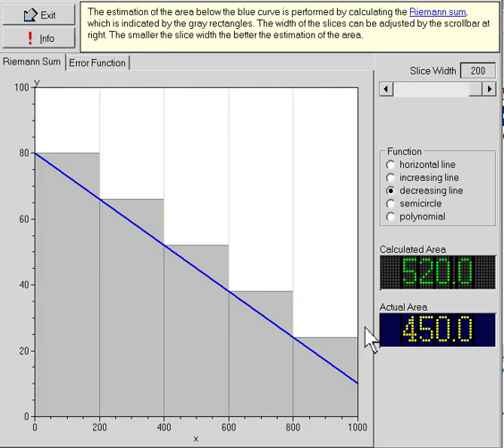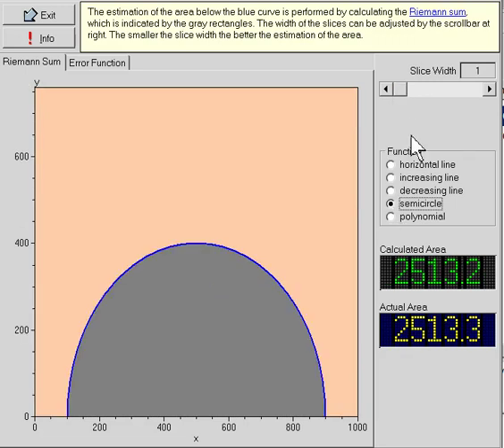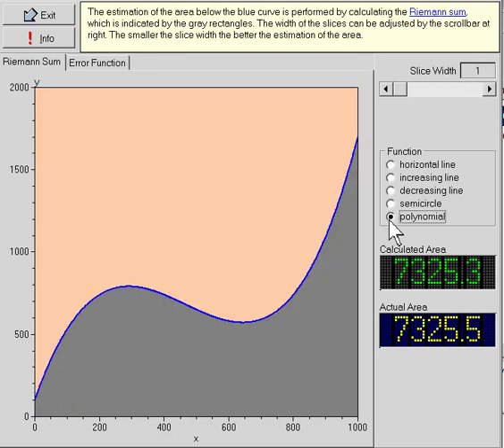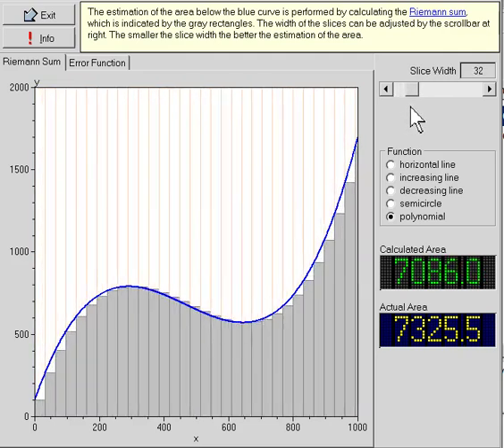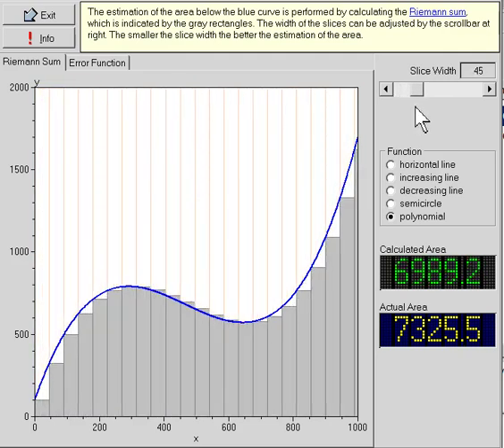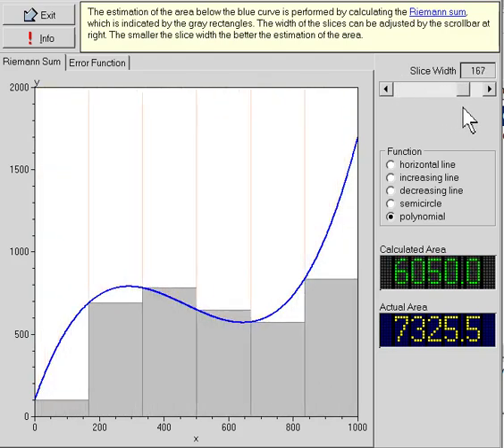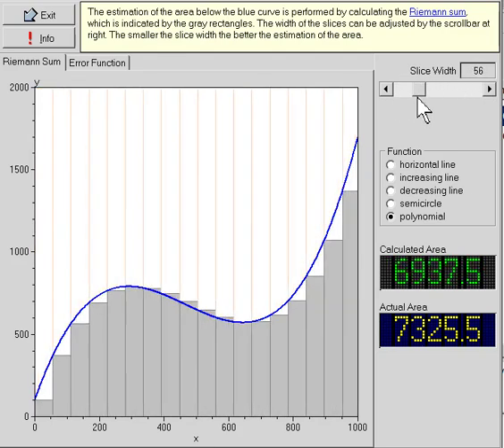Calculus using MINECRAFT? Maybe. "Riemann Sum"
Calculus using MINECRAFT?  Maybe.  I did bad in Calculus since I always thought in "pixels" and programming and not smooth curves and formulas. So I like this "Riemann Sum" thing for area under a line.  If I had to do it, I'd probably build it though and count the blocks.